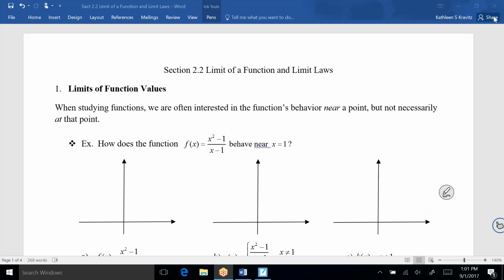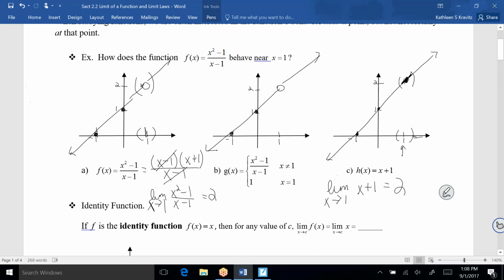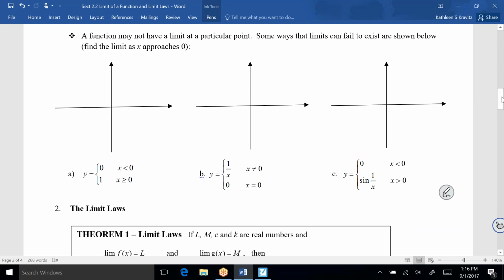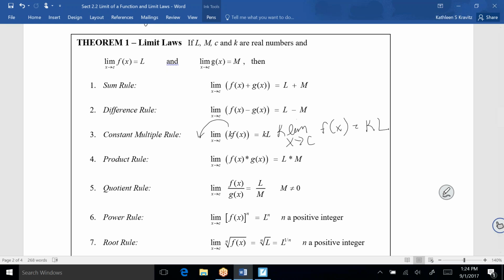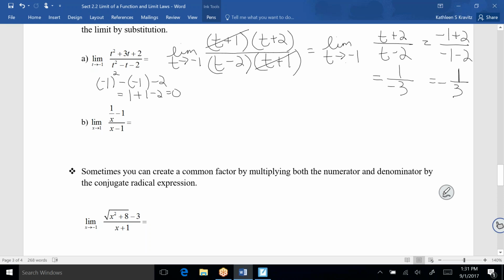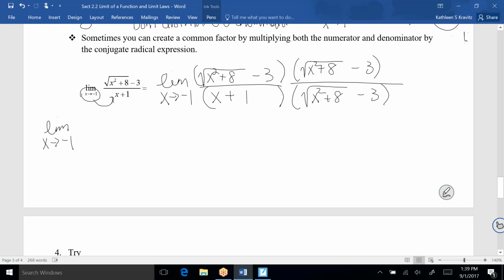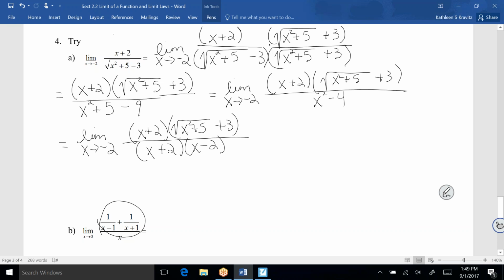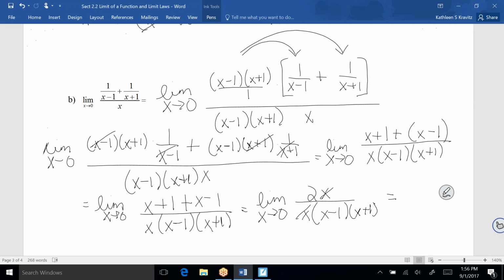Math 221 Sect 2 2 Limit of a Function